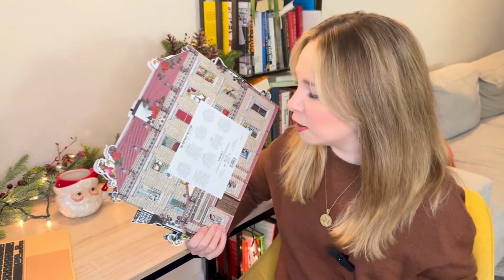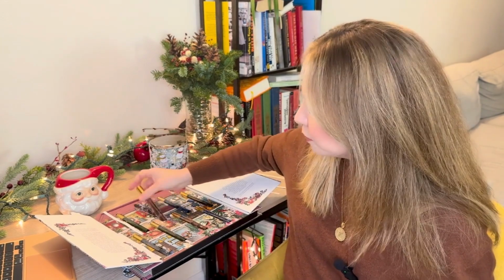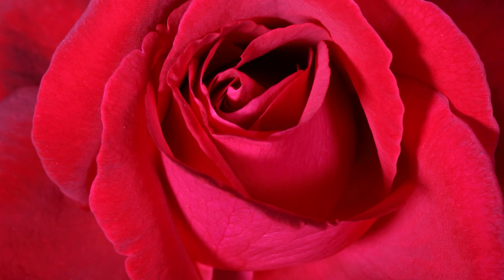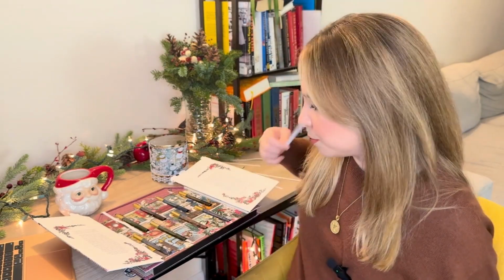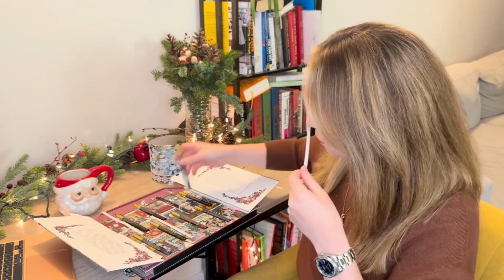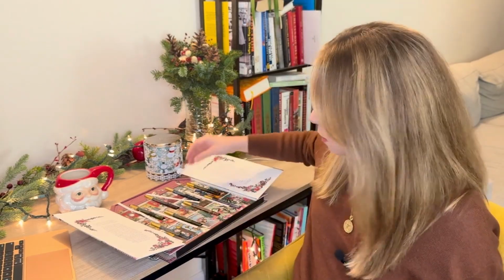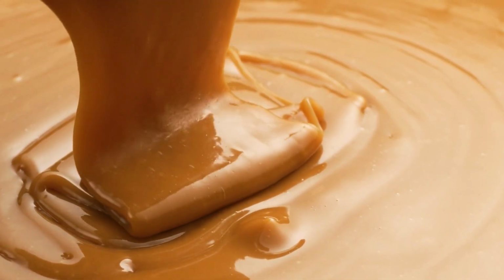Penhaligon's Portraits Review: Constance, Teddy, George, Flora, Thompson, Sam, Blanche, Duke, Rose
🌟 Welcome to the ultimate review of Penhaligon’s Portraits Collection! 🌟

In this video, we explore the luxurious Portraits fragrances by Penhaligon’s, a collection inspired by aristocratic tales and intriguing personalities. From the mysterious Lord George to the charming Duchess Rose, each scent is a character with a story to tell.

✨ What you’ll discover:

Detailed fragrance reviews of Portraits classics like The Tragedy of Lord George, The Coveted Duchess Rose, The Bewitching Yasmine, and more.
Insights into the unique storytelling behind each bottle.

Honest opinions on scent longevity, projection, and wearability.

Fragrances in this video:
0:00 About the Portraits Collection
1:41 Much Ado About The Duke
2:49 The Tragedy of Lord George
5:04 The Revenge Of Lady Blanche
6:28 The Coveted Duchess Rose
7:31 Terrible Teddy
9:15 The Blazing Mr Sam
11:09 The Ingénue Cousin Flora
12:35 Changing Constance

Other fragrances I mention:
Xerjoff - Starlight
The Omniscient Mr Thompson

Anyone searching for luxury perfumes with a twist of elegance and mystery.